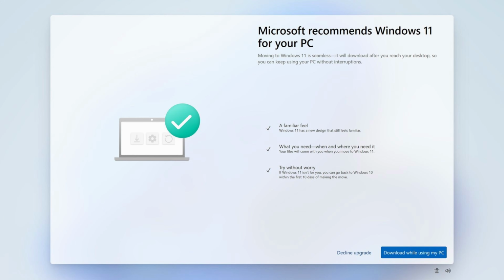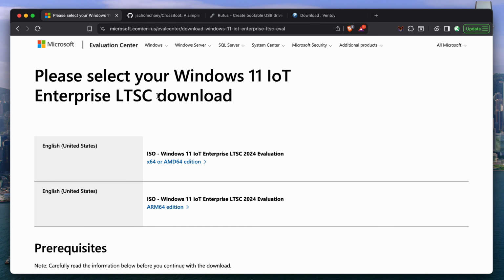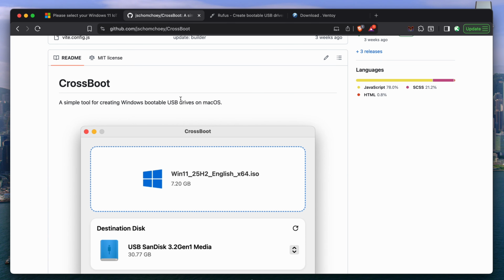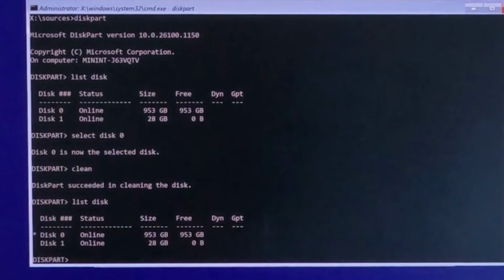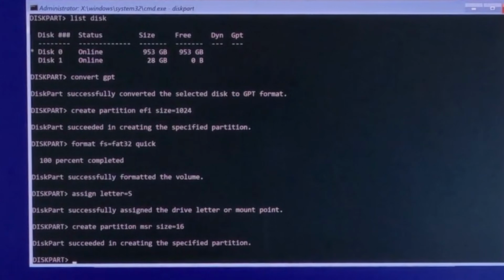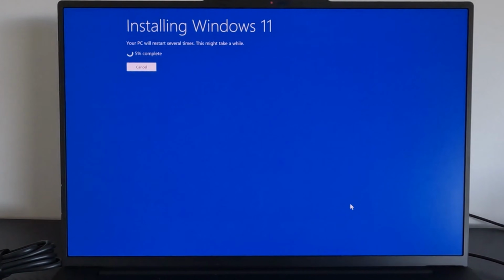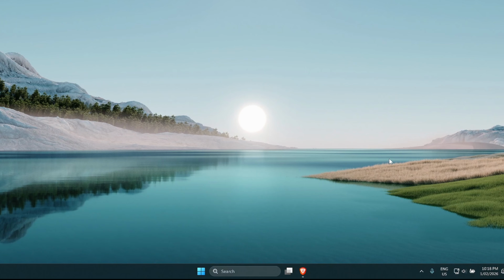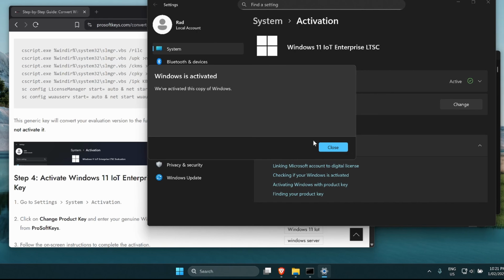The Windows You're Not Allowed To Have [no AI, no online account, no cloud, no bloat]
Stuck on modern Windows? It doesn’t have to feel like pulling teeth. Ditch the AI slop, invasive ads, forced cloud services, and online accounts and reclaim your operating system with Windows LTSC!

In this video, I walk through why LTSC exists, who it’s for, and how to install it for a clean, no-nonsense Windows experience. You might even feel some old school windows nostalgia!